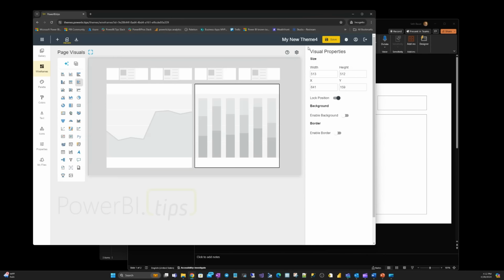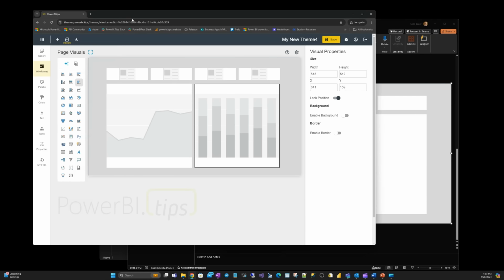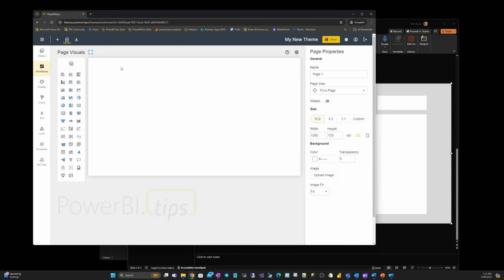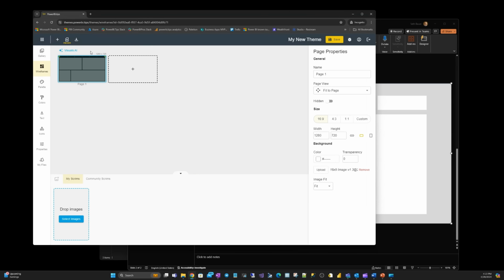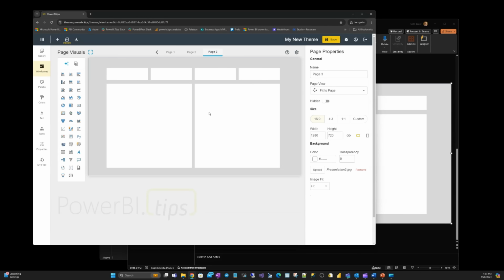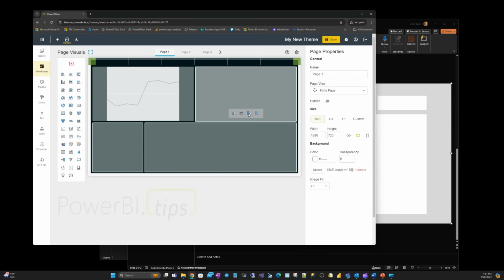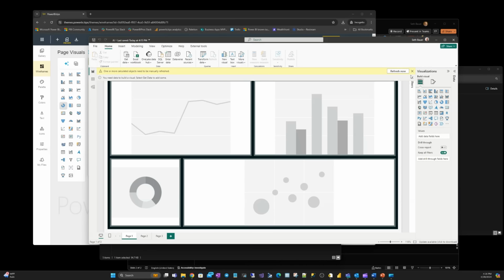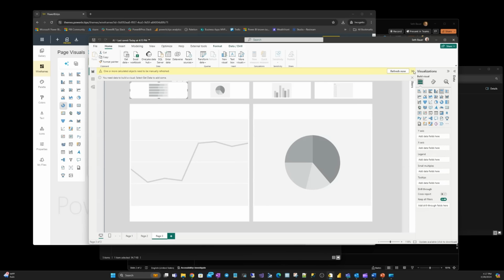Automatic Visual Objects with AI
Creating Power BI reports can be challenging. Create stunning and consistent reports using the Power BI Tips theme generator.  Now you can create reports using AI and wireframing out your project with incredible speed.

Try out wireframes today!